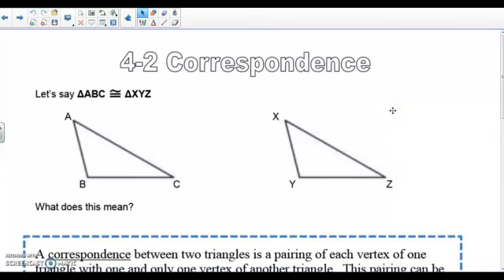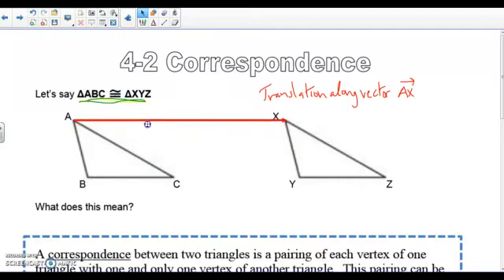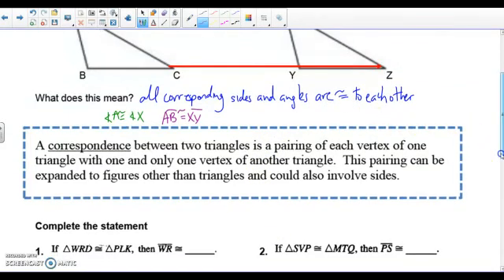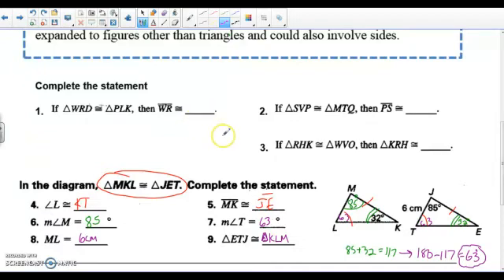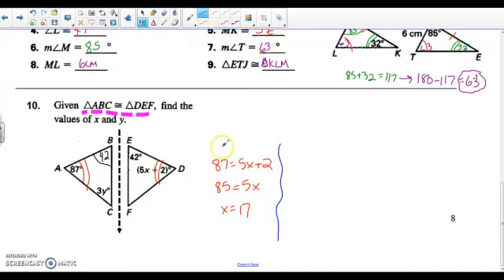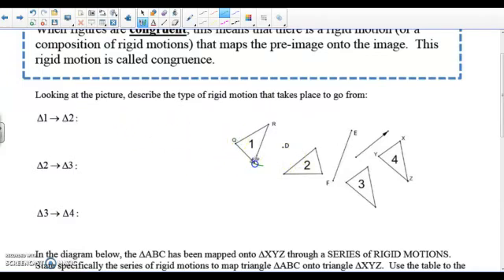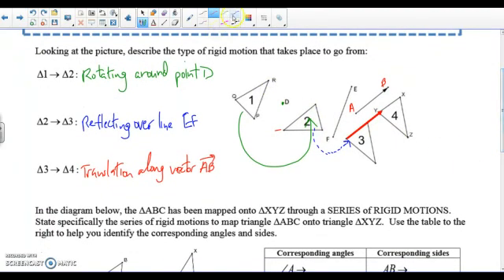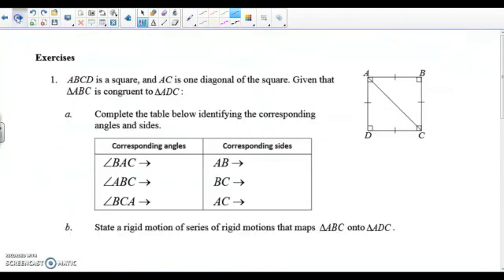4-2 Triangle Correspondence Video